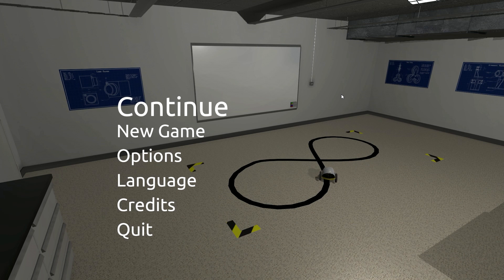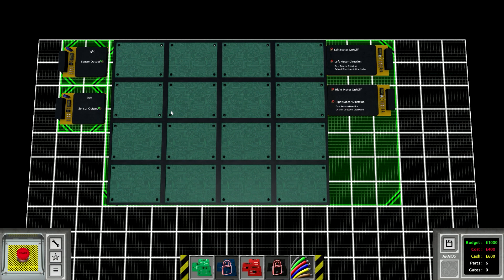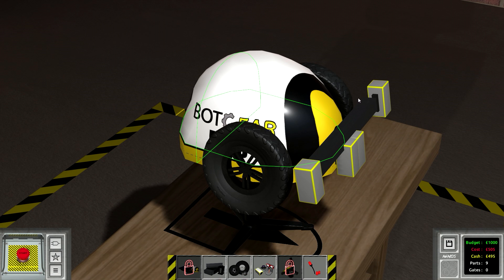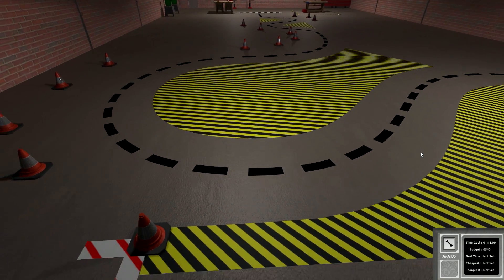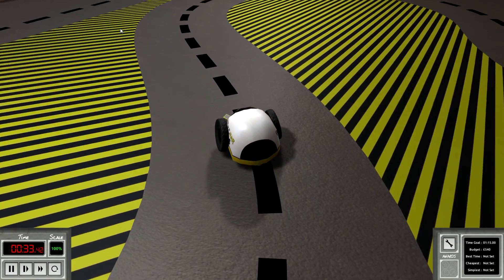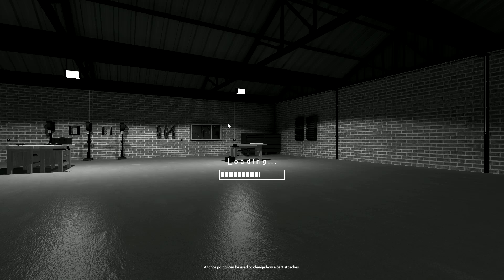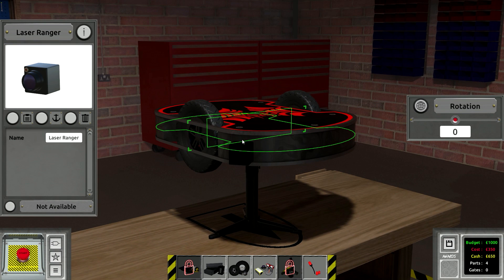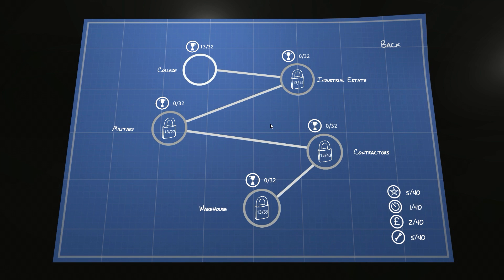Look Ma, No Gates! Building more Logical Robots! (LogicBots #02)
Hey everyone back today with more LogicBots! Building more awesome robots that use some simple logic to navigate through different stages!